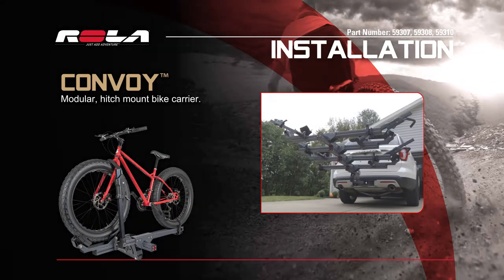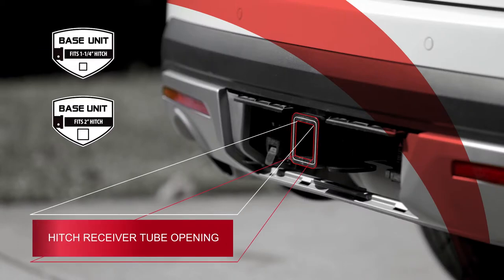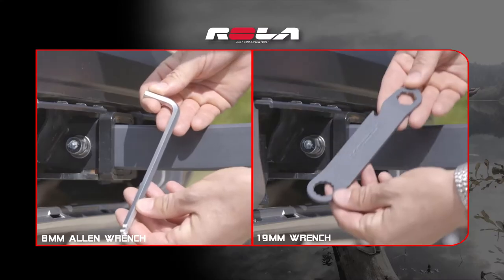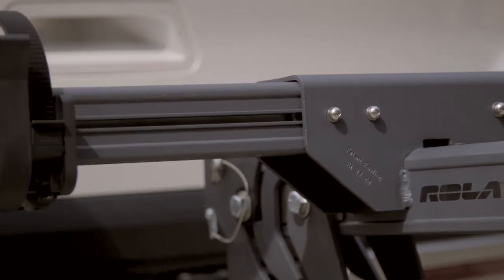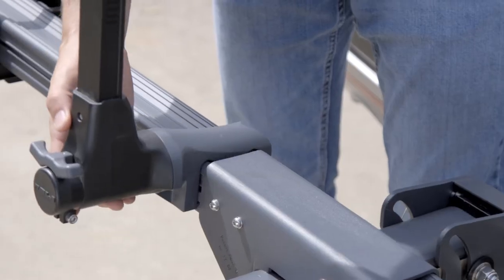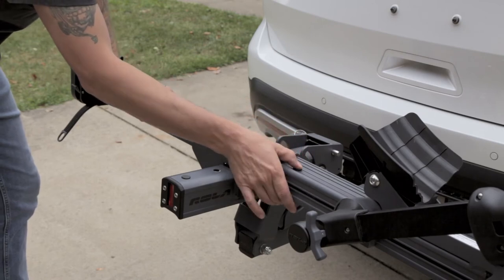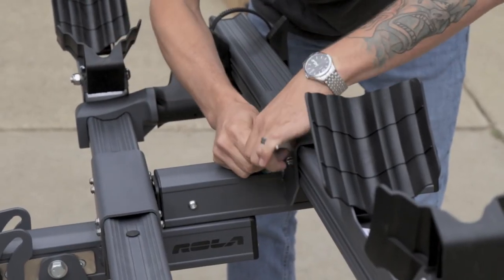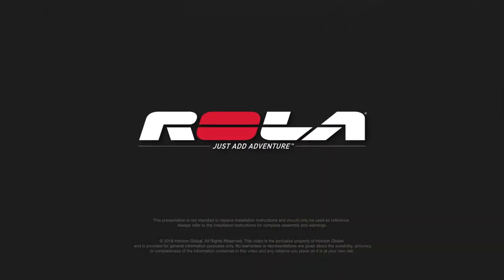Installation: ROLA® Convoy™ - Modular Hitch Mount Bike Carrier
Whatever your adventure ROLA Convoy's modular design allows you to add a unit at a time to create a 1-, 2-, 3- or 4-bike carrier. This video will show you the step-by-step process of how to install the ROLA Convoy on your vehicle.

59307: 1-1/4" Single Bike Center Support Base Unit
59308: 2" Single Bike Center Support Base Unity
59310: Add-On Unity

ROLA® Just Add Adventure™